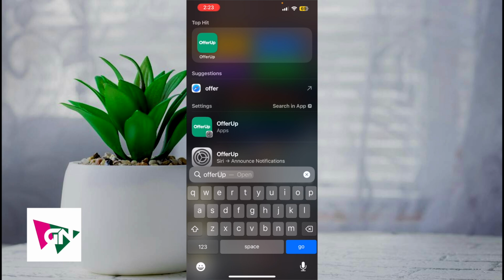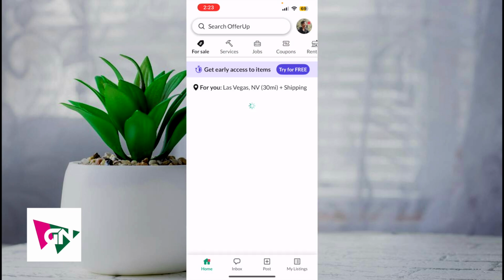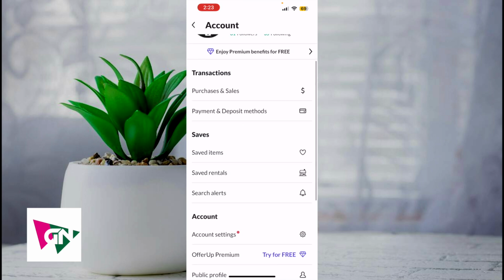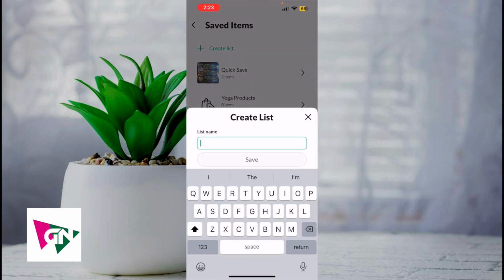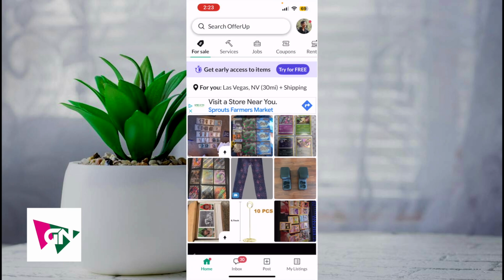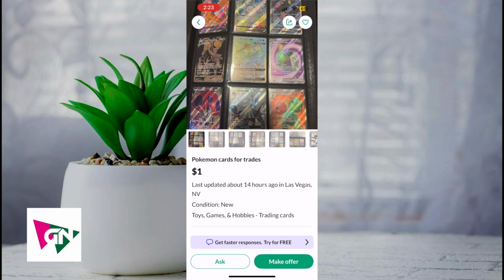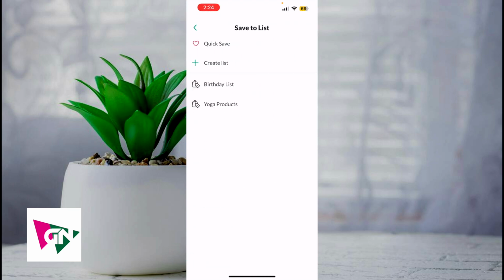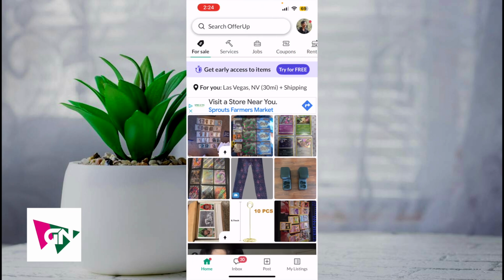How To Create Lists On OfferUp: EASY Guide!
Learn how to create and manage lists on OfferUp with this step-by-step guide. In this video, we’ll show you how to organize your saved items into custom lists for easy browsing. Whether you're tracking potential purchases or favorite sellers, lists help keep everything in one place. Follow along to stay organized and shop smarter. Watch till the end for all the details.